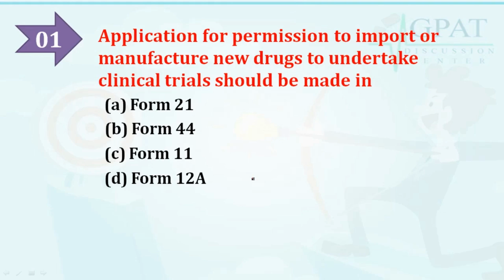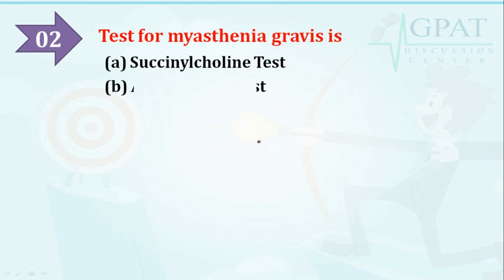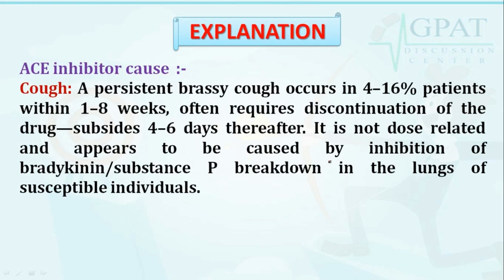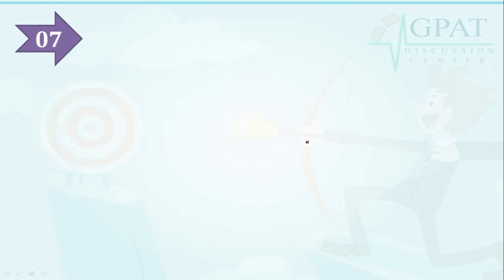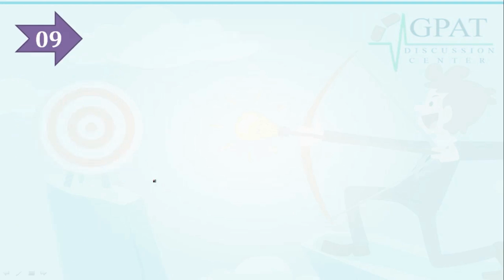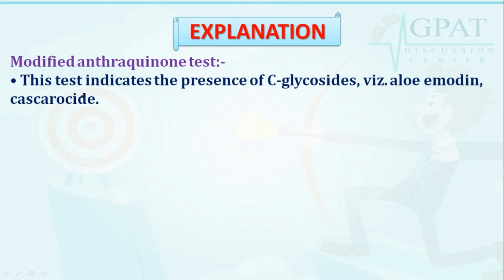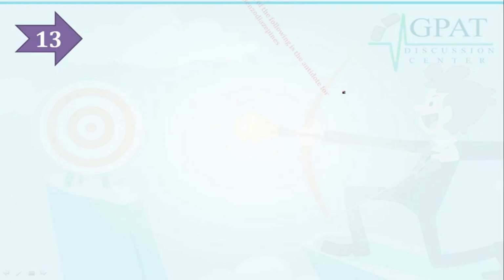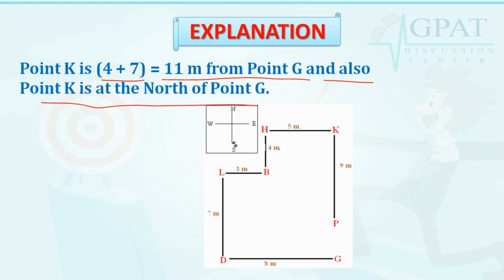RAILWAY PHARMACIST SAMPLE PAPER - 3